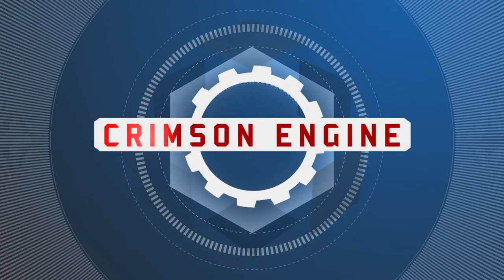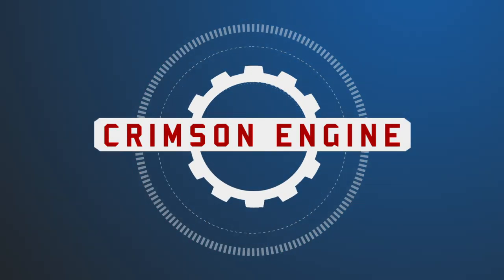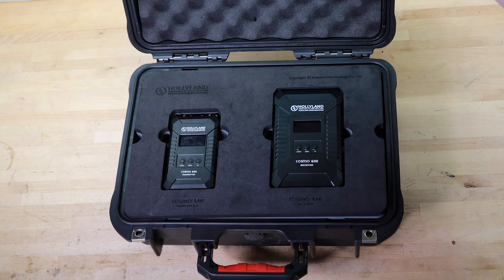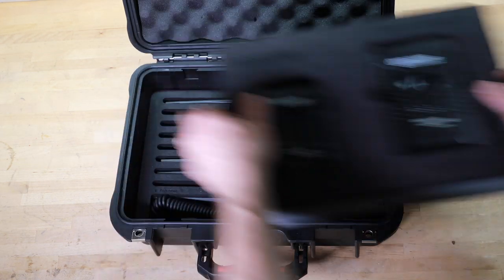REVIEW: Hollyland Cosmo 600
★ IN THIS VIDEO ★
Cosmo 600
Cosmo 400
Cosmo 2000